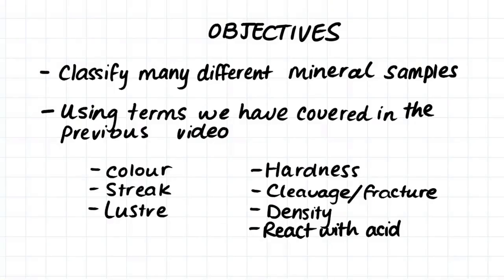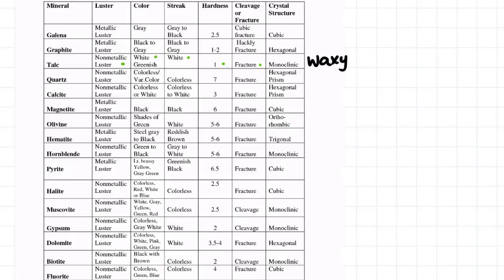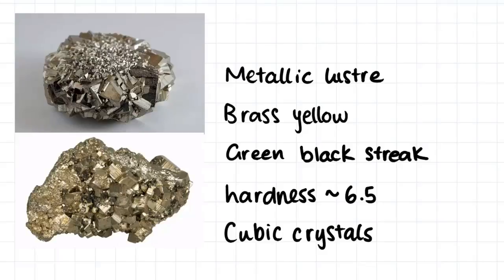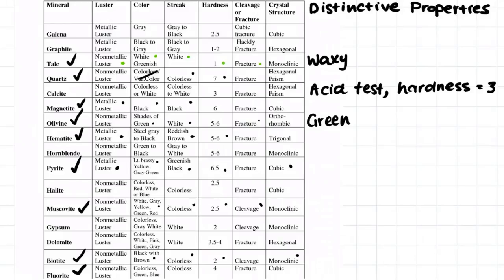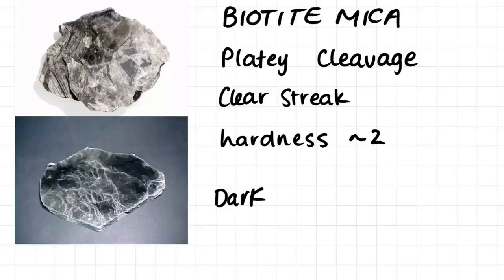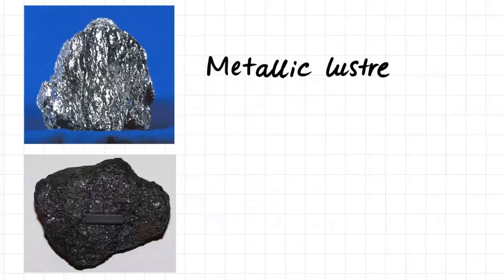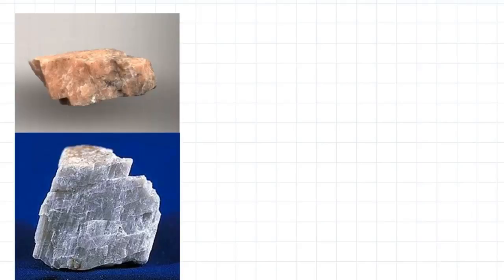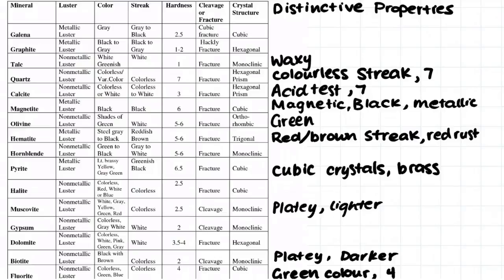2.5 Minerals Identifying Mineral Samples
In this video we will classify many different mineral samples such as quartz, talc, olivine, pyrite, calcite, biotite mica, muscovite mica, bauxite, magnetite, fluorite and feldspar. We identify these minerals using their mineral properties such as mineral colour, streak, lustre, hardness, cleavage, fracture, density and the minerals reaction to acid.